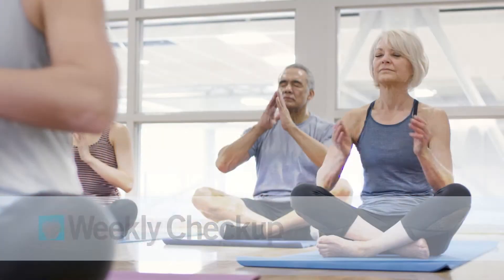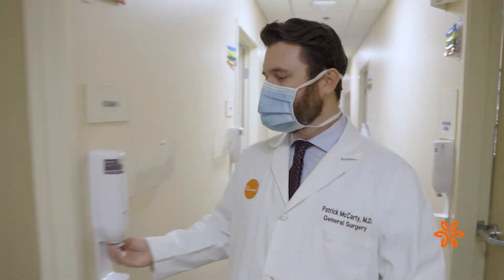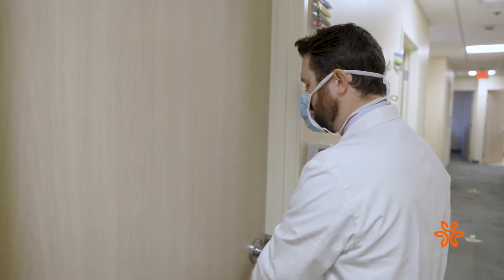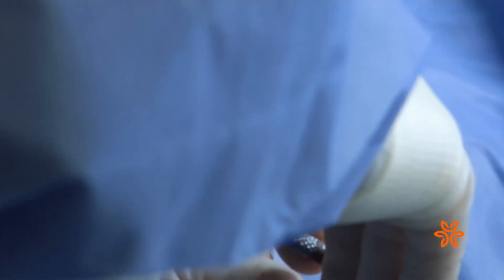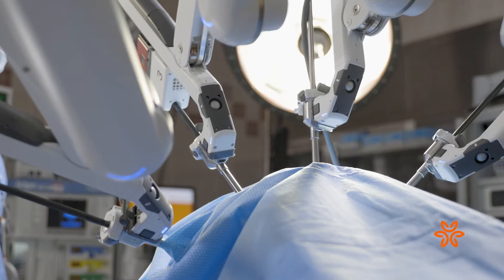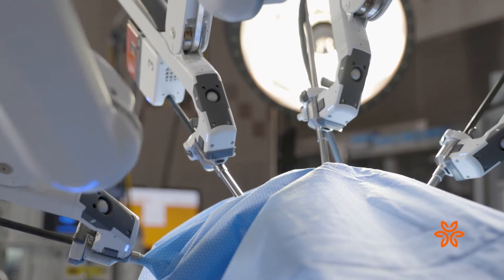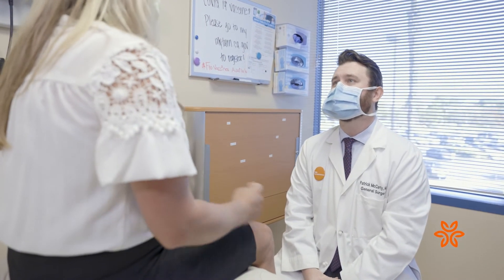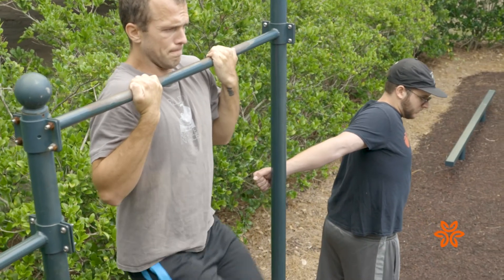Hernia (Patrick McCarty, MD)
St. John's Regional Medical Center offers a variety of advanced surgical treatments to repair hernias, most common in the abdomnen or groin area. Featuring Patrick McCarty, MD, General Surgery, St. John's Hospitals. View his profile